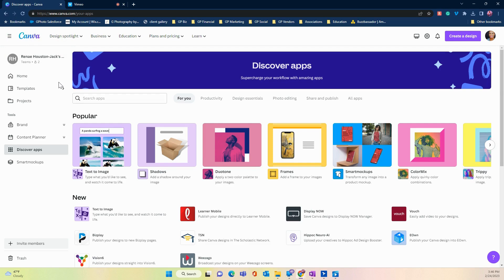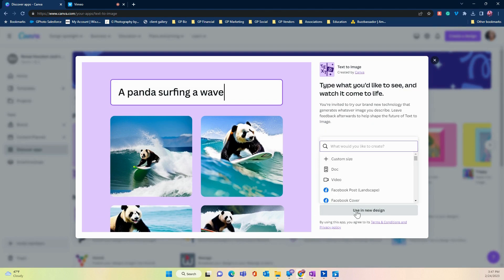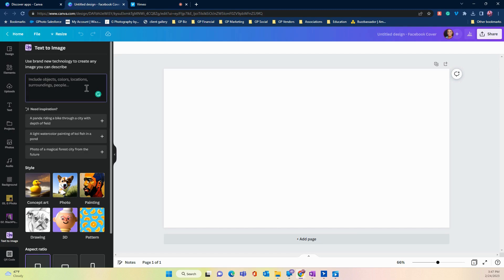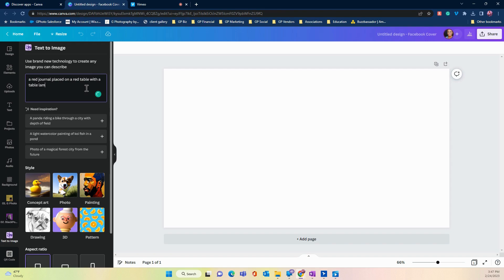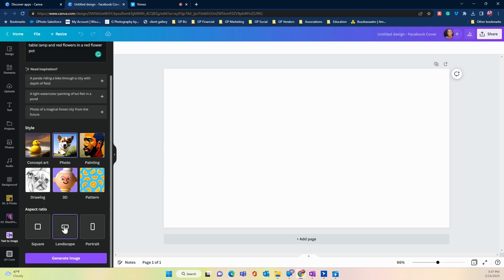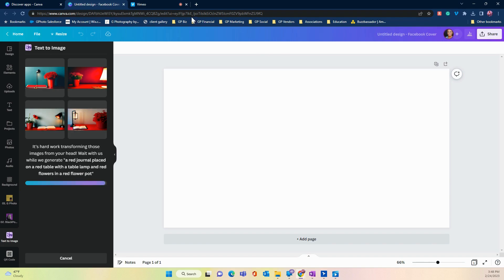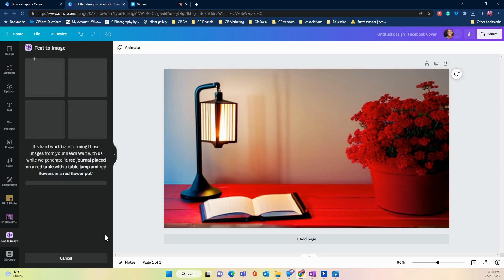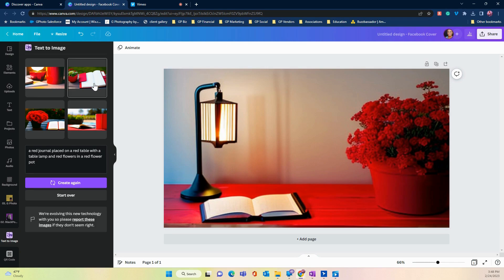Canva Text to Image | HouJack Digital Marketing Solutions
Are you looking for an easy way to save time when creating images for your social media posts? Look no further! In this video, I'll show you how to use Canva's Text to Image app to create beautiful images for your posts quickly. I'll walk you through the steps of setting up the app, customizing your text, and saving your image. With this app, you'll be able to create stunning images in no time!